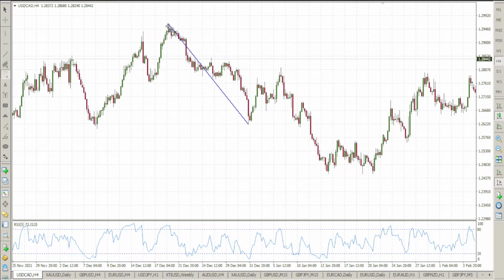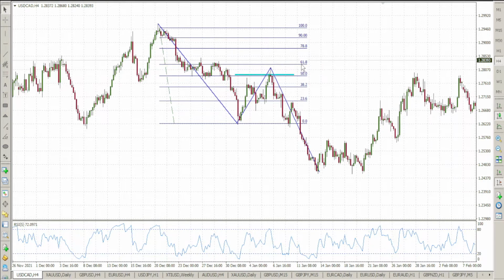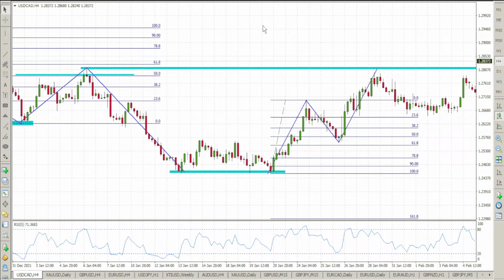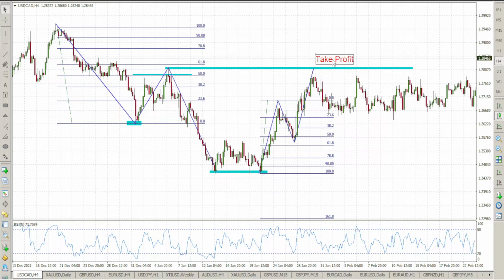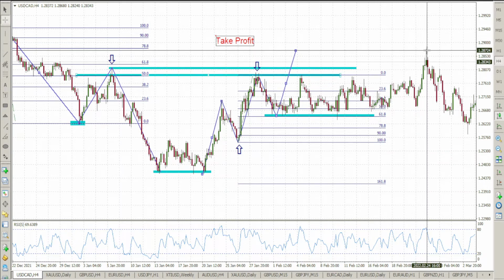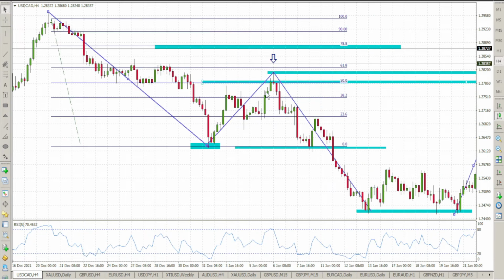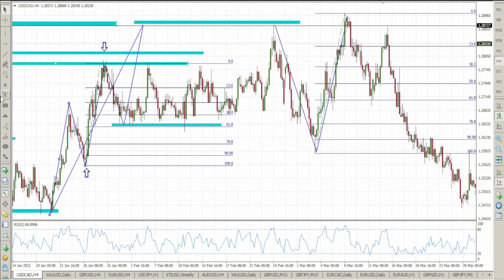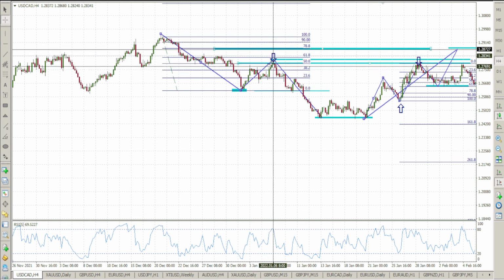Best Forex Strategy for Consistent Profits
What is a Forex Strategy?
A strategy is in simple words a plan to take decisions or trades on different markets such as Forex, Crypto, Commodity and Stock exchanges.
So when a trader start to make their own strategy they experience some problems in this video i have focused on the fibonacci numbers and what they can give us,
If we pay close attention to these numbers we can find good entry levels and find the overall direction of the market.
So my strategy includes fibonacci with abcd pattern. Those who want to make good decisions in forex trading may consider this strategy for taking trades.
Using fibonacci tool will give you good levels of support and resistance which can be used as entry points and will ultimately help you understand the basic trend reversal on any chart whether that is forex charts like gold usd or eurusd or whether thats stock exchange. So watch this video till the end and I am sure you will get some good understanding of this. The strategy will also include the abcd pattern I will make a new video about this pattern if you combine fibonacci with it.

As a matter of fact, here I would like to say something about retail trading and specially those retail traders who trade as a day trader. So day traders should keep in mind that any forex strategy you pick will involve some risk and if you do not practice it really well you will end up in taking bad decisions.

inorder to be safe from taking bad decisions one must practice this fibonacci trading strategy on demo accounts. once you have enough knowledge about it, I am sure all decisions you take will be on to the right direction of any forex market such as gold or usdcad and eurusd pick any chart and the strategy will be working very nicely on it.

Here some more concepts I want to introduce is that 95% of forex traders quit because of lack of awareness. If you are not aware of the risks involved in forex trading, then I will indeed recomment to have a premium course becuase tou will  need a forex mentor to guide you, under the supervision of a good forex mentor you will not only be able to understand these markets but you also will have an edge over those traders who have no mentor.

In forex trading when you sit in front of pc you will need to analyse its highier timeframes to have a birds eyeview  Once you understand the bigger picture of the market, things will start to get better with the passage of time.

So make sure if you are a beginner forex trader and you want to make your own strategy you will need fibonacci tool and understanding of basic market structures once you understand these structures you will be able to find the reversal candles near these levels and once you have enough practice you will then be able to trade with it and make your own unique forex trading strategy which will be making good profits for you.
I wish you best of luck for a good future.